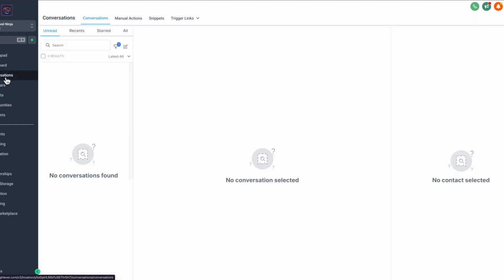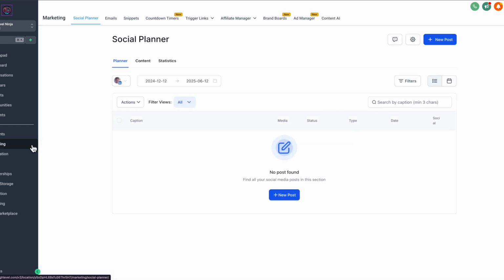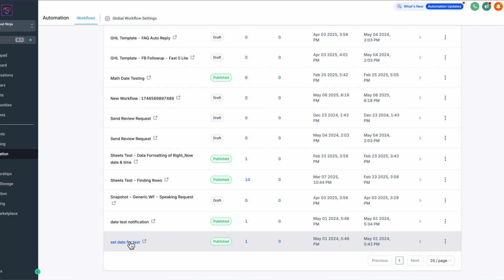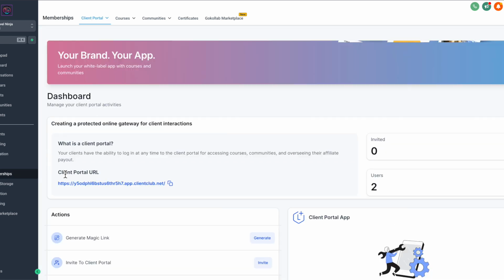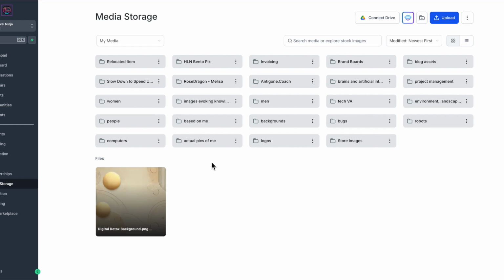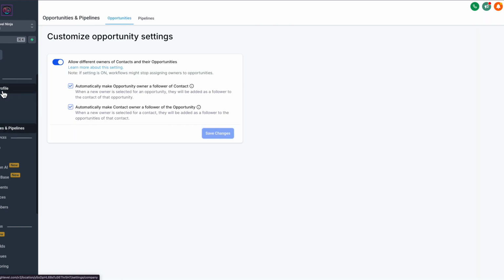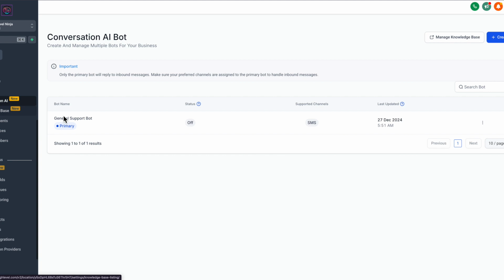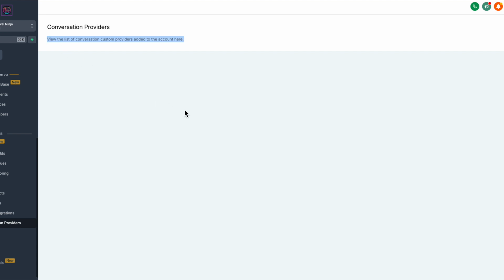A Quick Yet Thorough Tour and Intro on How to Use GHL For Your Business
Hello, from the High Level Ninja!

This is a walkthrough of GoHighLevel's central features, including how it thinks.

Want to learn how our services can help you? Check us out our site, highlevel.ninja... Ready to get started with this great platform? Click the "Get GHL" in site's menu.